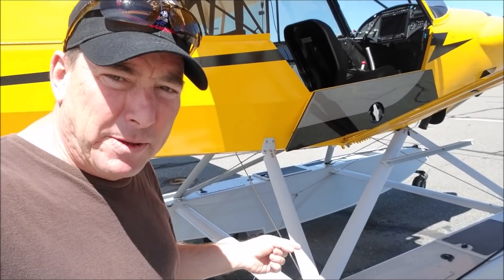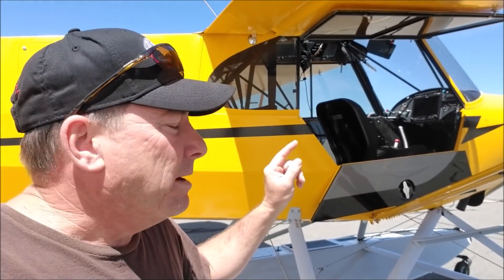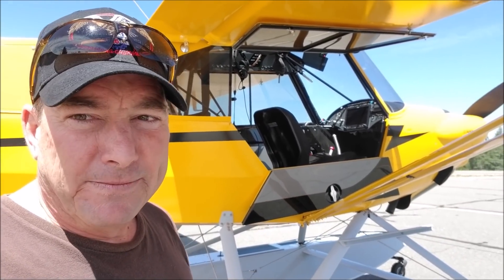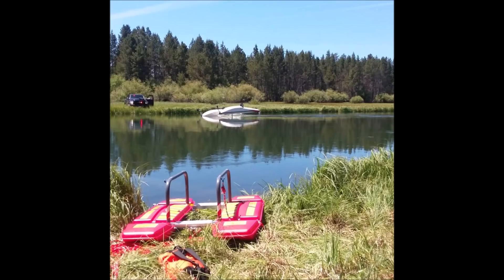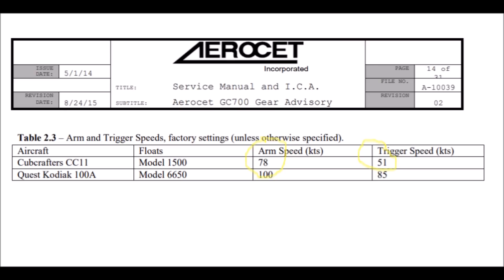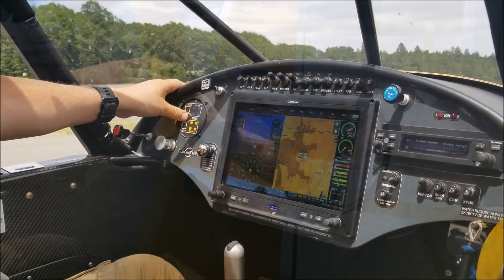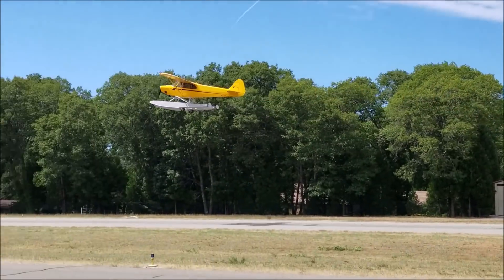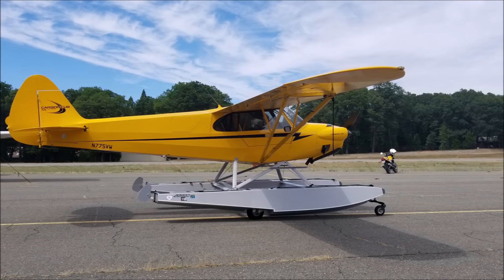Floatplane Safety- Aerocet GC700 Gear Indicators- Carbon Cub Amphib.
I just learned of this great, relatively new safety enhancement feature for for amphibious aircraft produced by Aerocet in Priest River Idaho.

LINKS:
Aerocet Composite Floats: